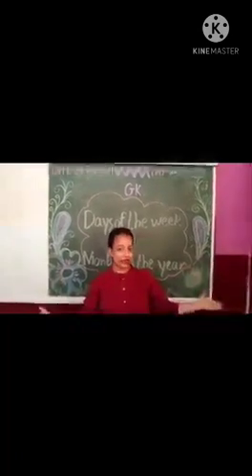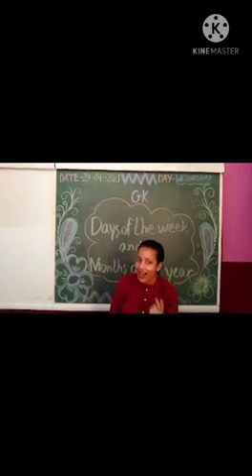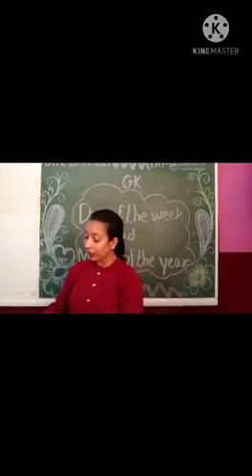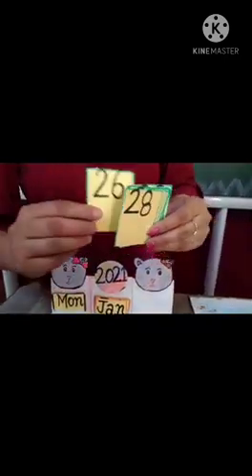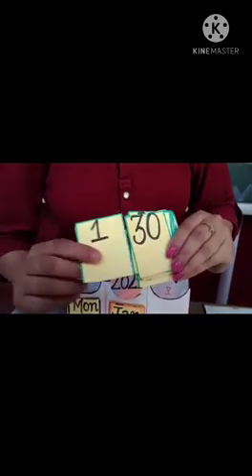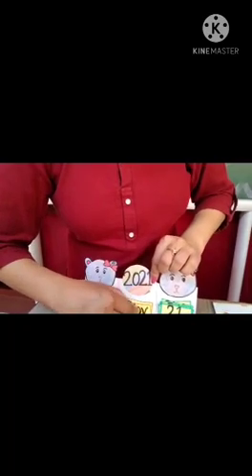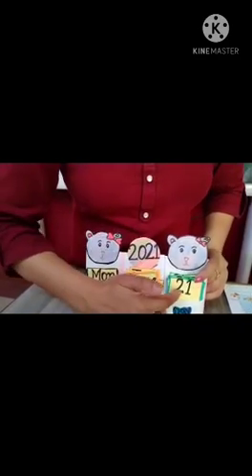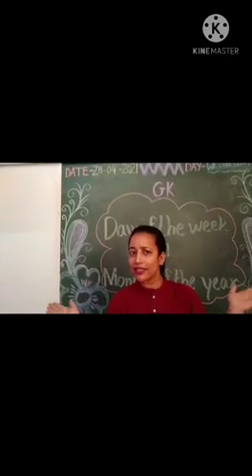GK DAYS OF WEEKS & MONTHS OF YEAR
BY MRS. BALJIT KAUR